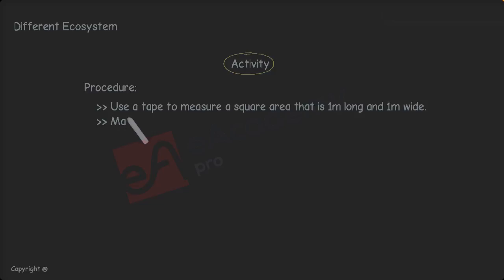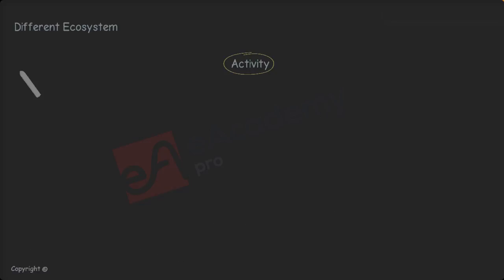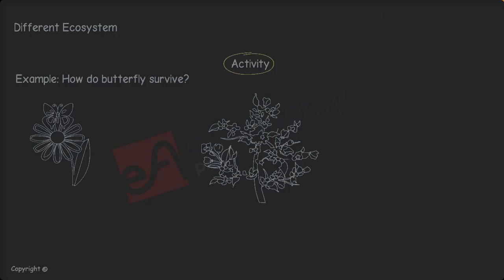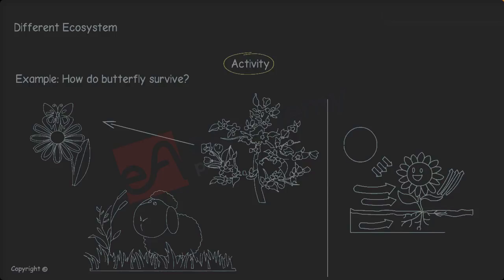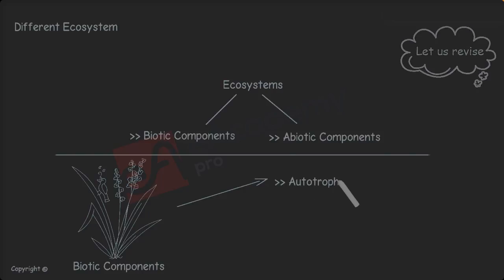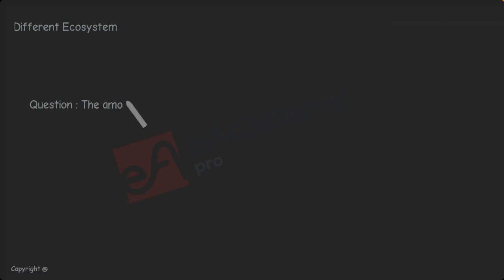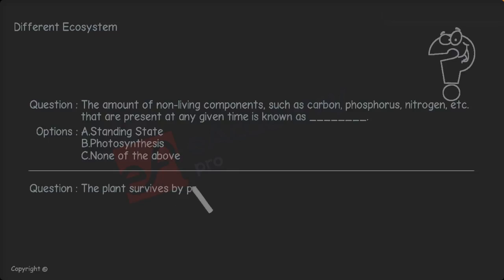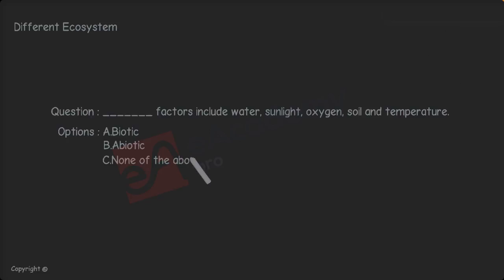Ecosystem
Learning Objective -
- Component of ecosystem
- Biotic components
- Abiotic components
- Activity